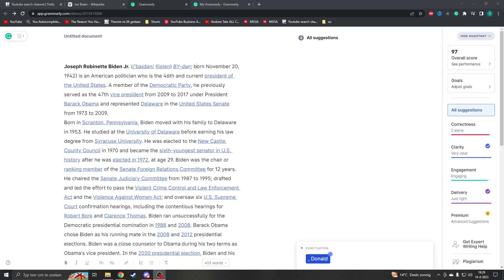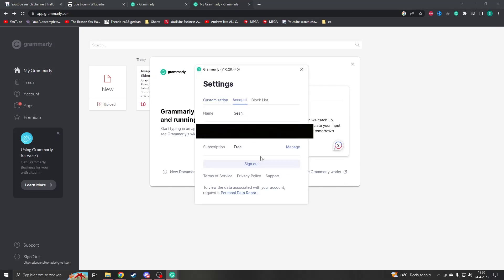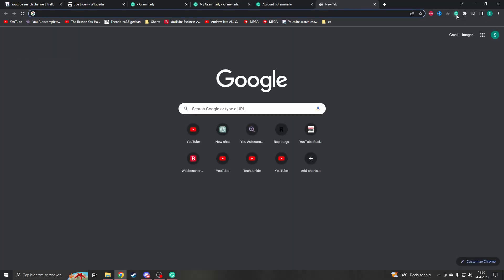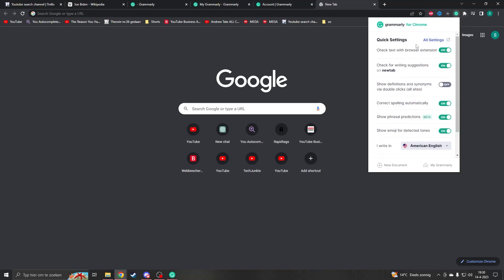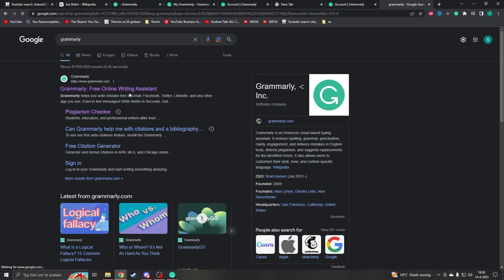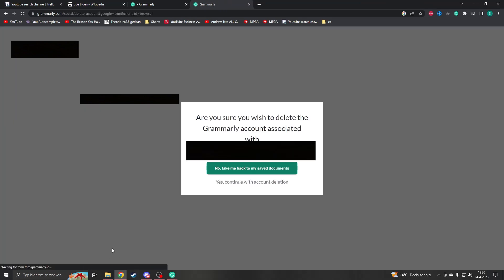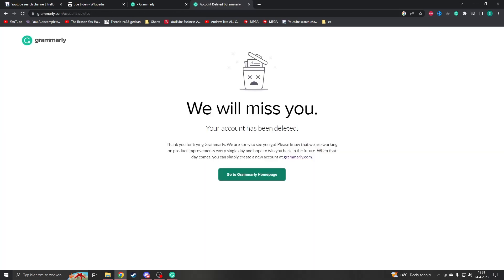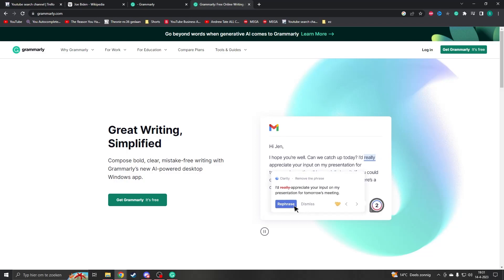How to delete your Grammarly account (quick Tutorial)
Are you looking to delete your Grammarly account but don't know where to start? Look no further! In this video, we will guide you through the step-by-step process of deleting your Grammarly account.

First, we will show you how to log into your Grammarly account and navigate to the account settings page. Then, we will walk you through the process of requesting an account deletion and provide tips on how to ensure that your account is deleted permanently.

We will also address some common questions and concerns that users may have when deleting their Grammarly account, such as whether or not deleting your account will affect your subscription status.

By the end of this video, you will have all the information you need to confidently delete your Grammarly account. So, if you're ready to say goodbye to Grammarly, tune in and follow along!